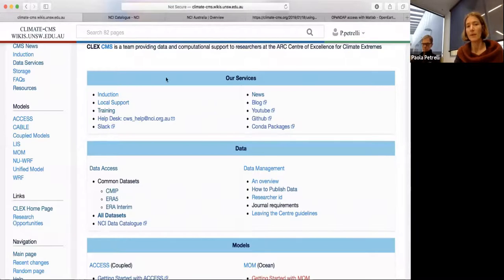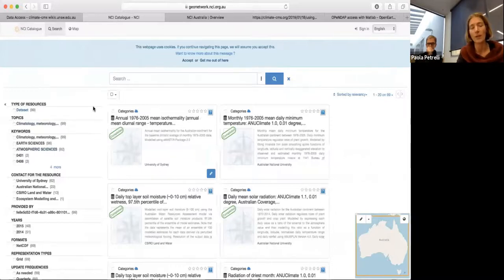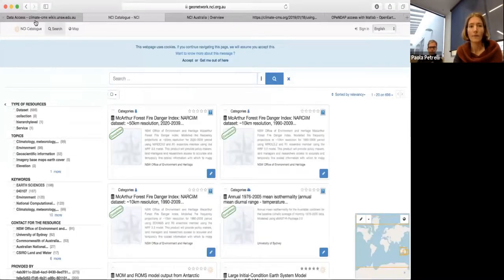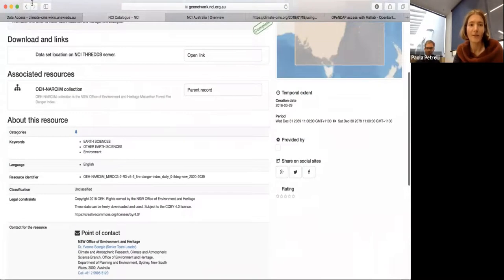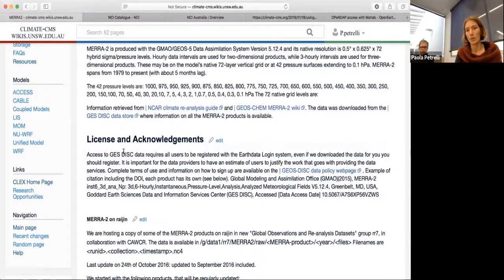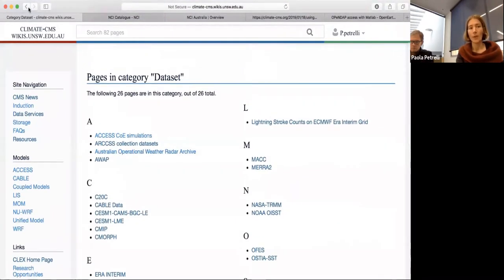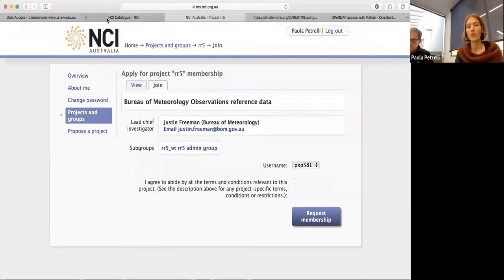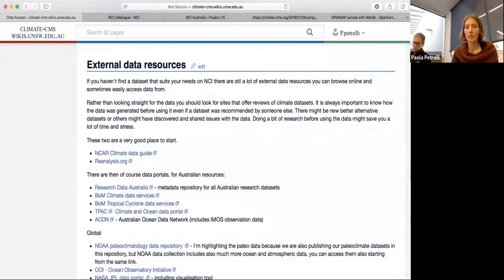CMS Talks: Data at NCI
Paola Petrelli (CLEX CMS) talks about accessing climate datasets from NCI